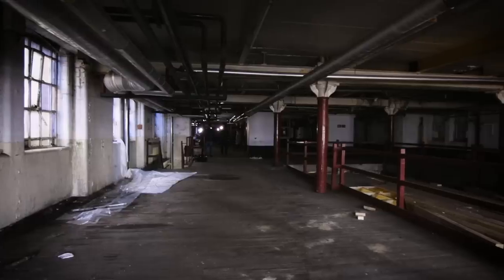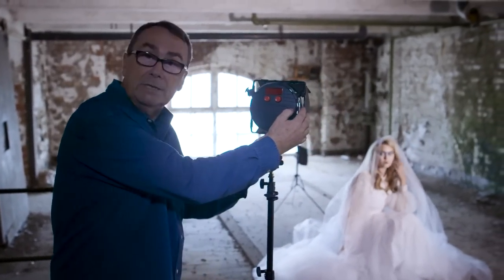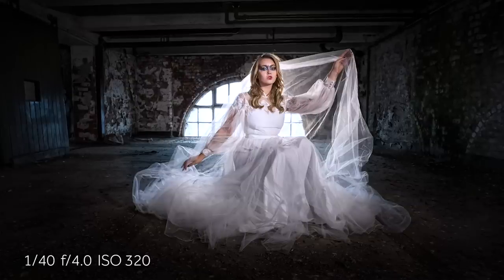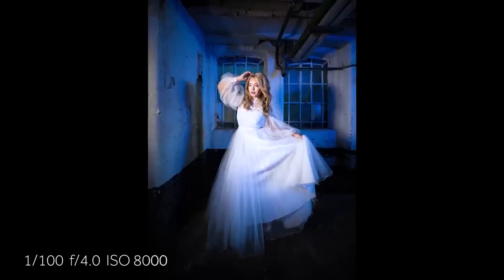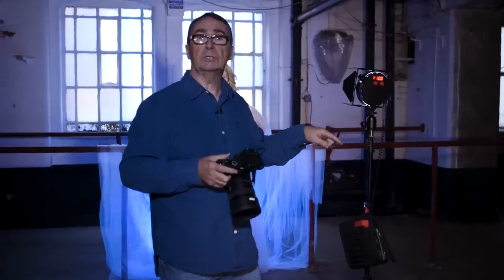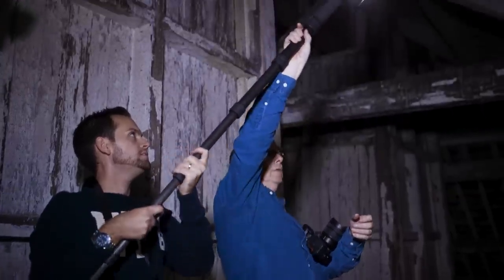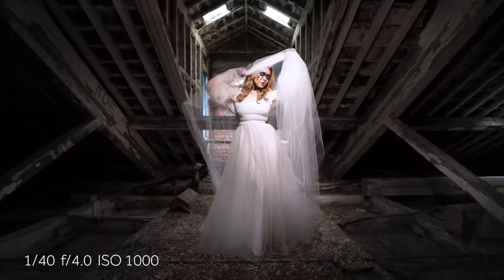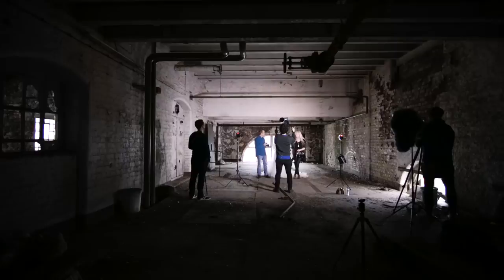Shoot in an abandoned brewery with Rotolight NEO 2 & Terry Donnelly!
Master of Light photographer Terry Donnelly demonstrates portrait lighting techniques on location photo shoot at an abandoned brewery using Rotolight NEO 2 and AEOS LED continuous and HSS lighting Kit. See Terry demonstrates how to use the NEO 2 and AEOS for a variety of set ups; NEO 2 3 light kit, creative colour fills, mixing ambient light and High Speed Sync flash.